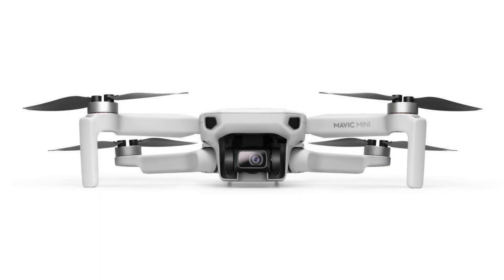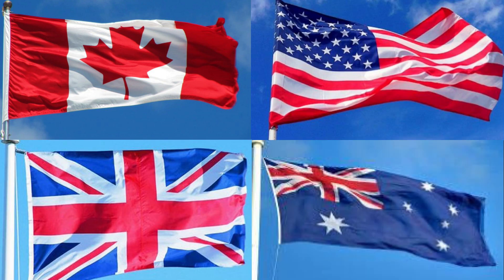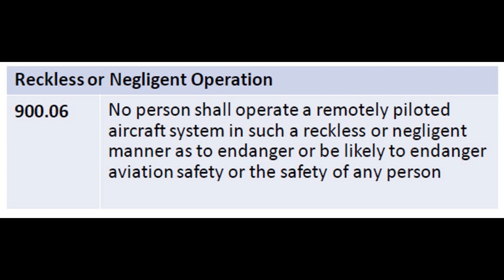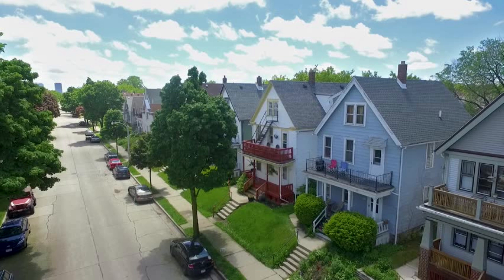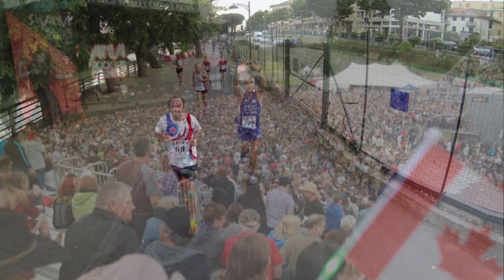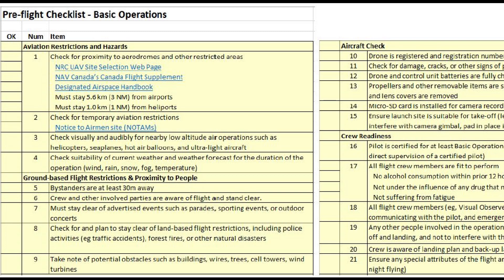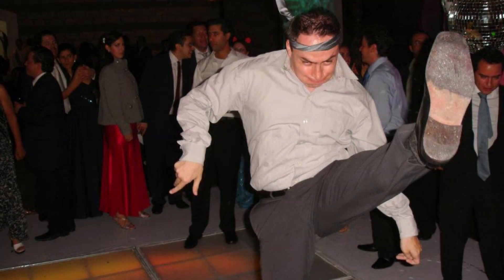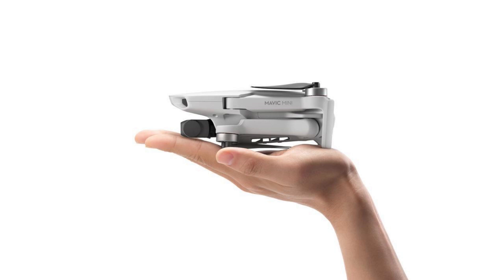How Do the DJI Mavic Mini and Mini 2 Fly Within Canadian RPAS Rules?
The DJI Mavic Mini is the first fully-featured drone to weigh less than 250g.  How do the 2019 Canadian RPAS Regulations apply to a drone this small?!  Let's find out in this video!

**I do make one small error in this video:  The Mavic Mini does NOT have obstacle collision sensors.  Apologies for my pre-product-release assumption. **

Drone Pilot Canada is the app of choice for Canadian drone flyers! It provides the features you need to meet all the procedural requirements of the 2019 Canadian RPAS regulations.

All my DonDronesOn Exam Study Guide PDFs and Soft Copy Log Books are available for purchase

Please join the Drone Pilot Canada Exam and RPAS Regulation Discussion Group on Facebook. The group focuses on discussing information required to pass the basic and advanced exams and preparing for your flight review. The new 2019 Canadian drone regulations are also discussed in the group. The group supports flying in compliance with the new 2019 Canadian RPAS regulations:

Choosing the right music for a video is important.